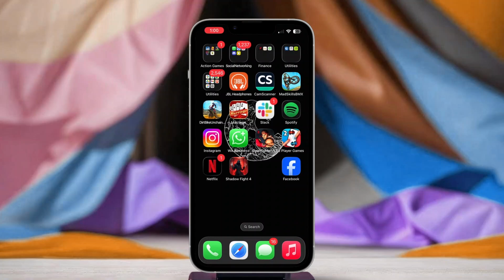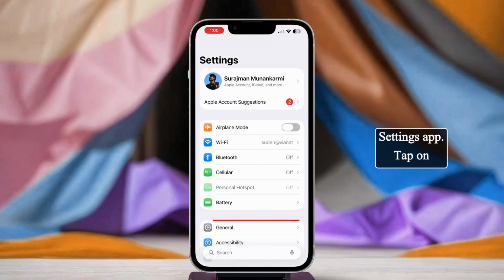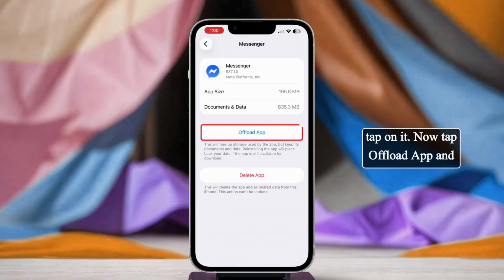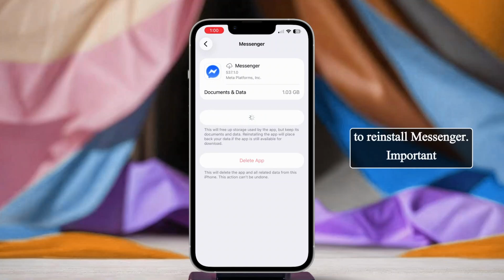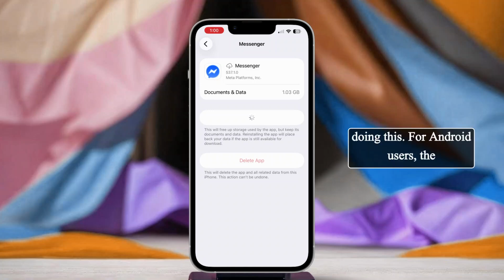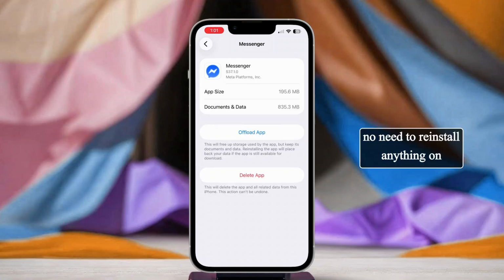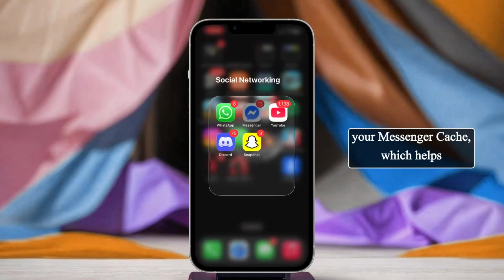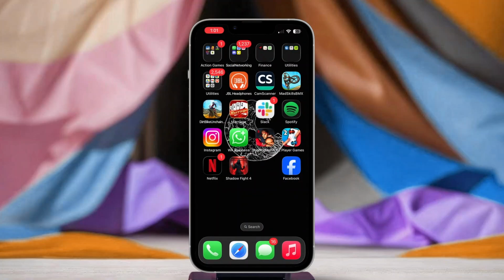How to Clear Messenger Cache on iPhone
How to Clear Messenger Cache on iPhone — In this quick tutorial, you’ll learn how to clear Messenger cache on iPhone step-by-step. If you’ve been wondering how to clear Messenger cache on iPhone apps or how to clear cache on Messenger iPhone to fix slow performance, this video will help you out. I’ll show you how to clear Facebook Messenger cache on iPhone and how to clear cache in iPhone Messenger safely without losing important data. So if you’re asking how do I clear my Messenger cache on iPhone or how to delete Messenger cache on iPhone, follow along and get your app running smoothly again!

Timestamps:
0:00 Introduction
0:28 Steps to Clear Messenger Cache on iPhone